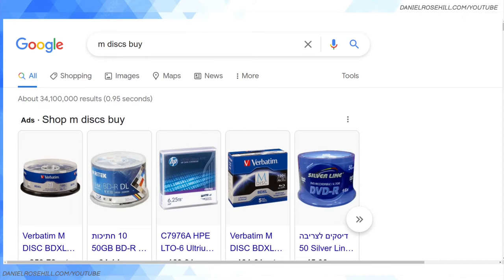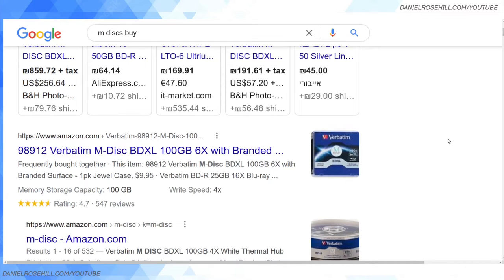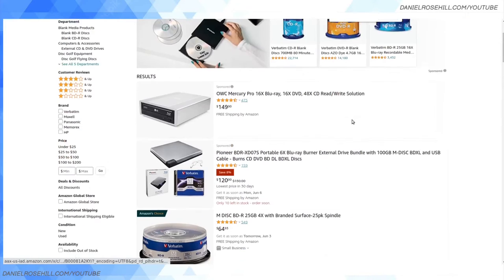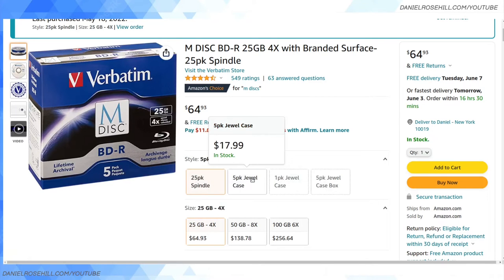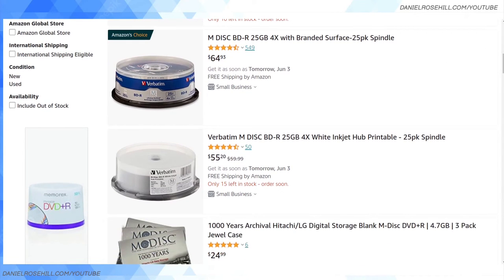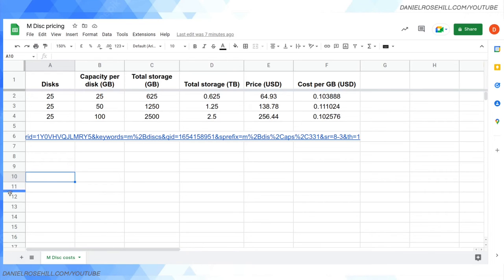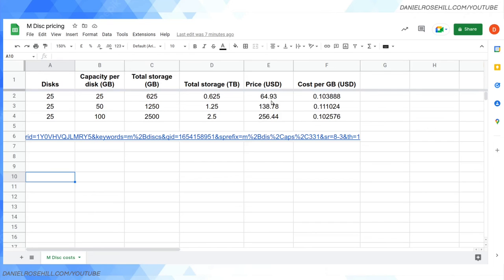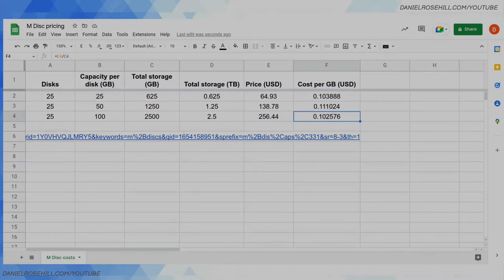Where Can You Buy M-Discs In 2022?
Where can you find archival grade Blu Rays (M-Disc) for long term cold/offline data storage in the year 2022? And is it cheaper on a per-gigabyte basis to purchase the larger capacity discs?